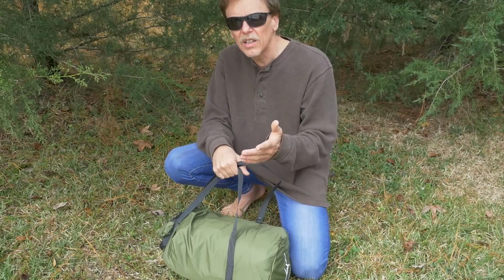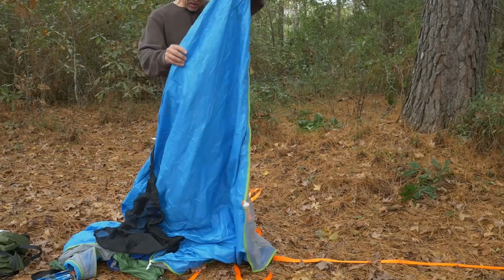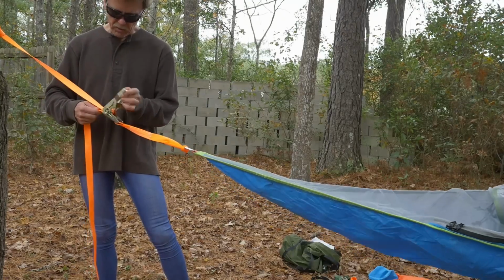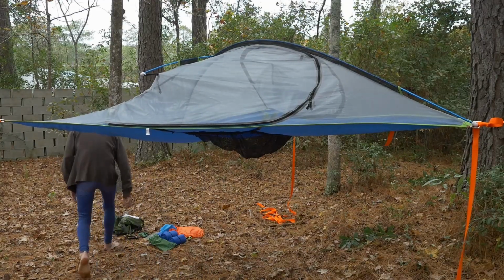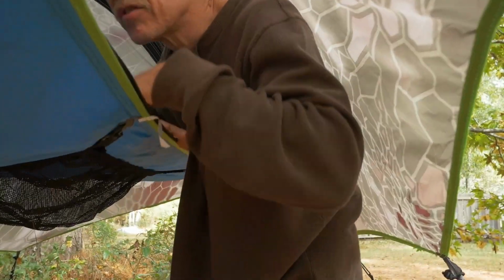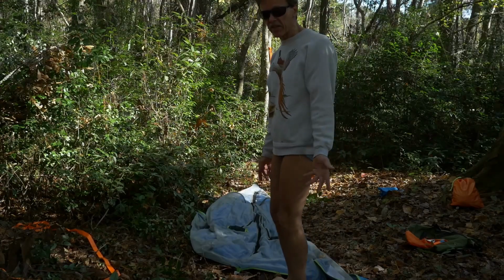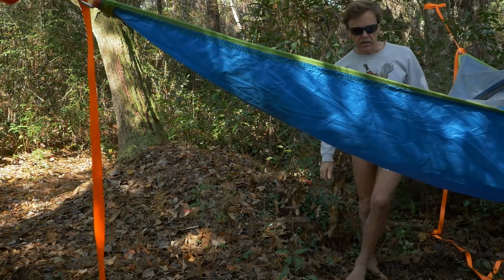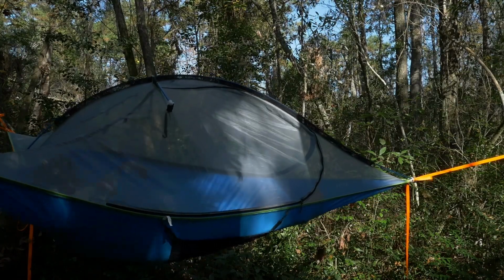Tensile Flite tree tent unboxing/setup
This video actually contains and unboxing and two setups of the Tensile Flite Tree Tent. In the first setup, I have to figure out the ins-and-outs of this new tent, and I install the rain fly. In the second setup, the next day, I do not use the winch or web-cincher because they add significant weight and I wanted to see if I could tension the tent without them (spoiler: I was able to set up the tent without those features).
I read the instructions included with the tent before setting it up for the first time, but I did not watch any other setup videos. I always enjoy a challenge, and sometimes I come up with new ways of doing things!